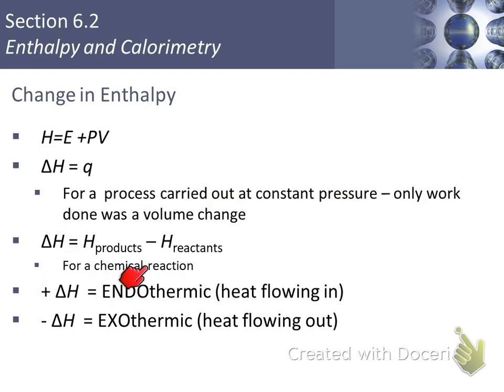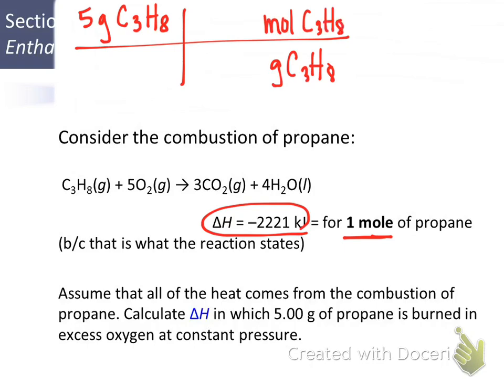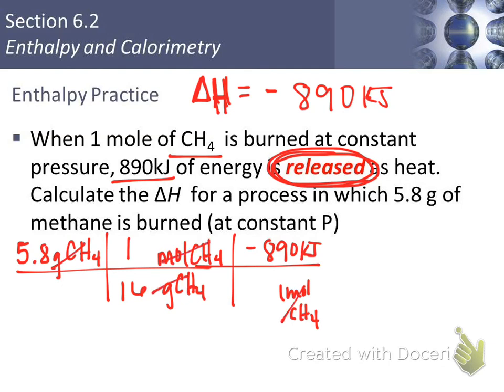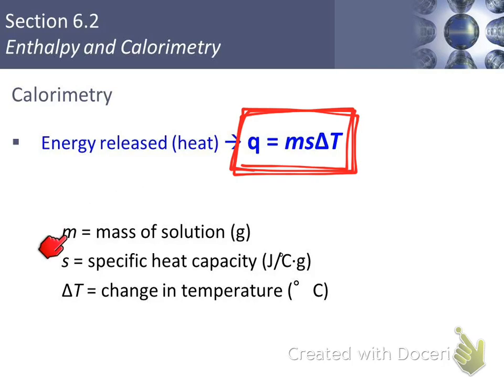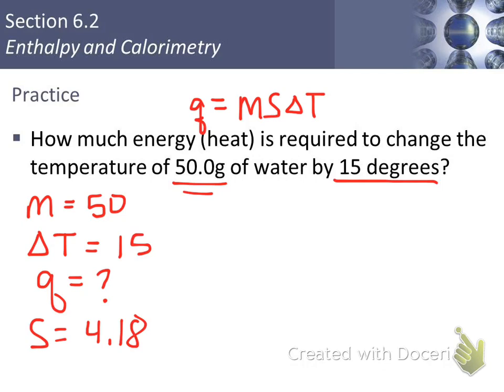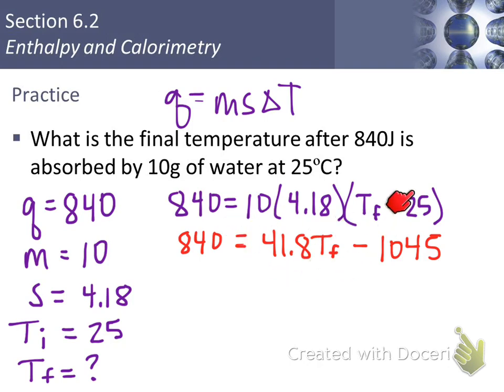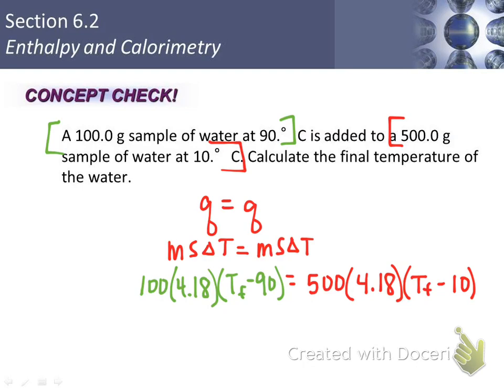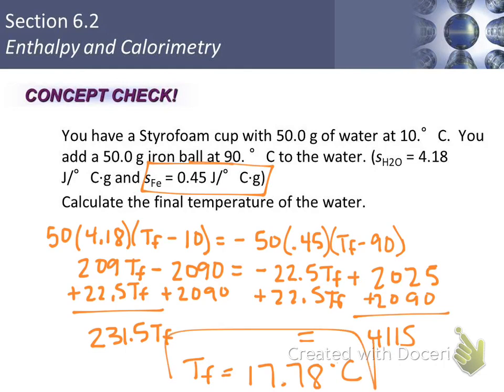Hon Chem Enthalpy and Calorimetry 2.12.19